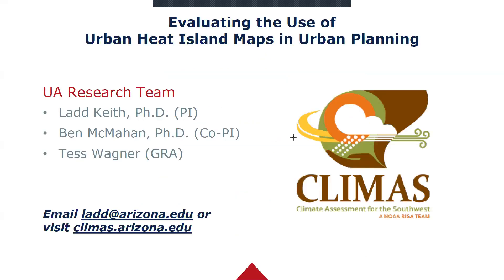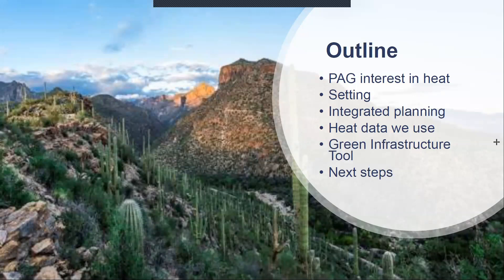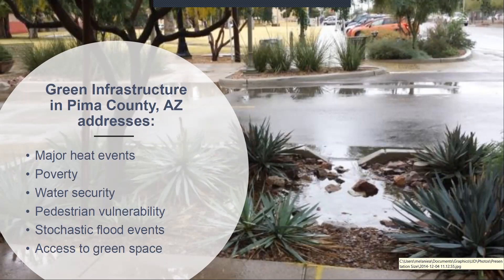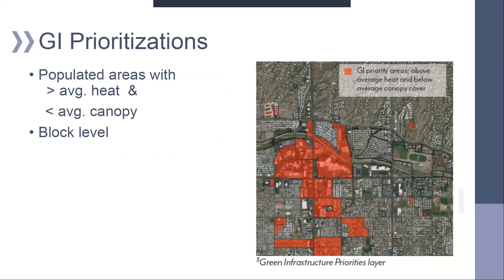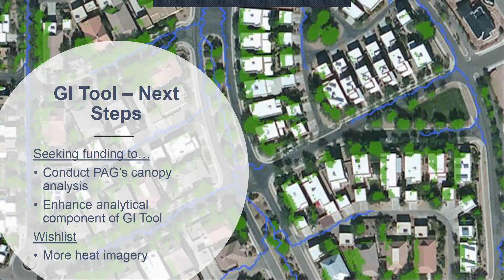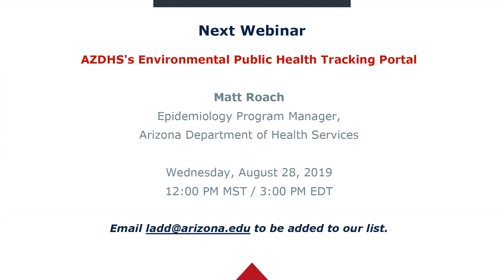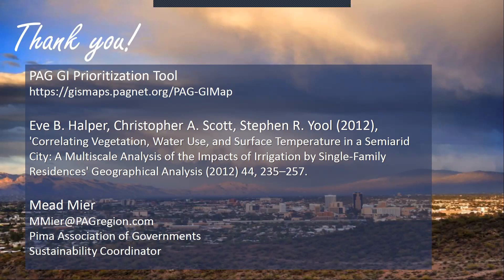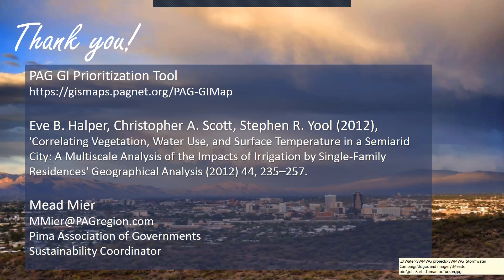Lessons from the Tucson Region's Urban Heat Island Map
Mead Mier, Sustainability Coordinator with Pima Association of Governments, joined our Extreme Heat Network webinar series to discuss her experiences with PAG's Green Infrastructure Prioritization Tool, which hosts the Tucson region's urban heat island map, and explains how the map is being used in decision-making to help increase heat resilience.